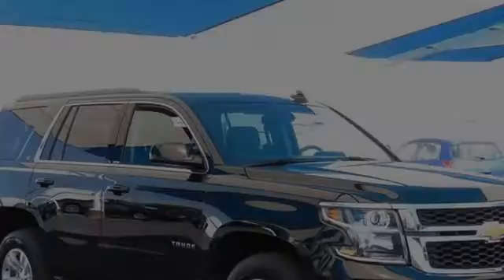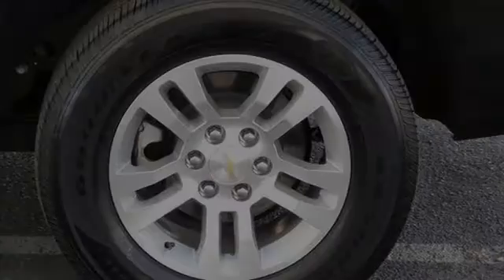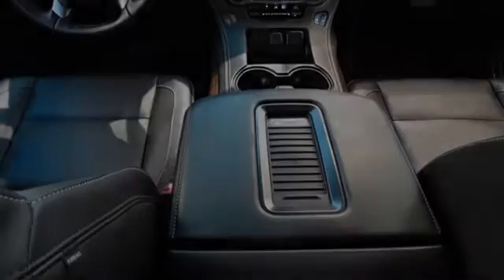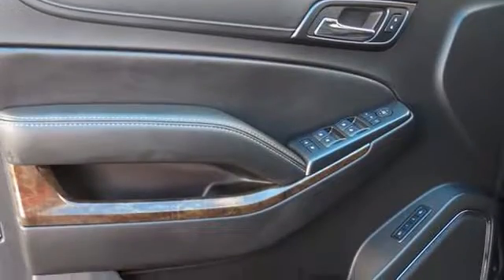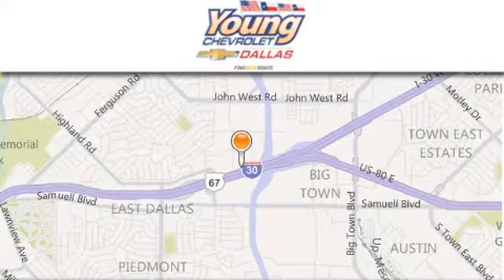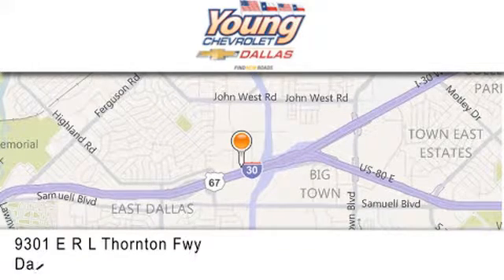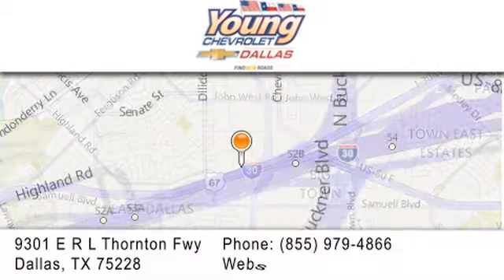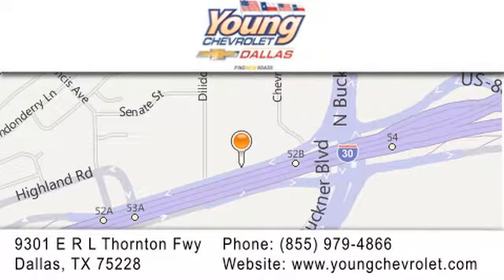2016 Chevrolet Tahoe